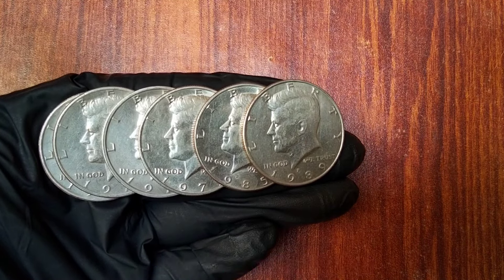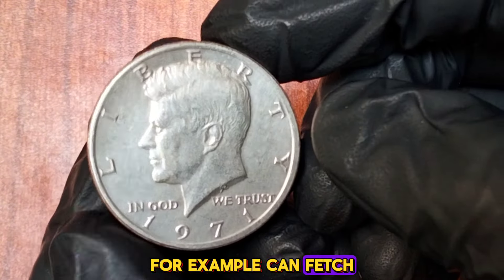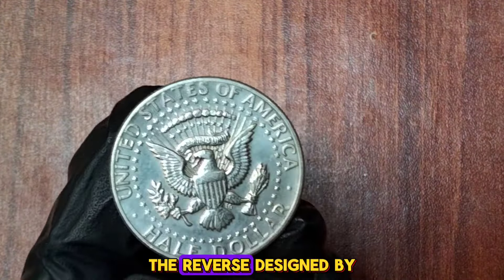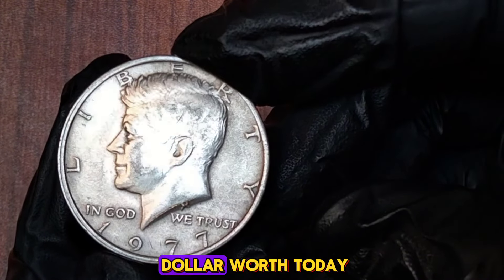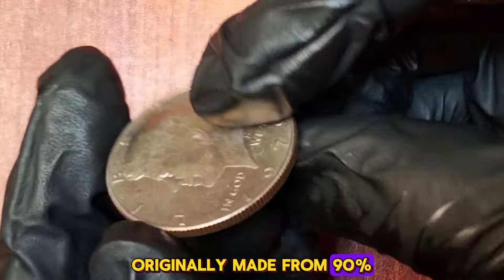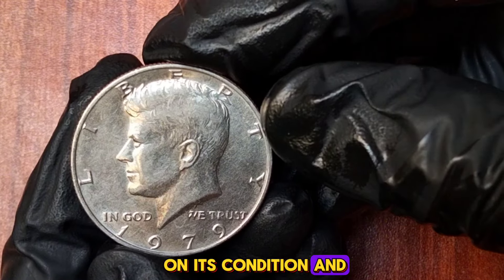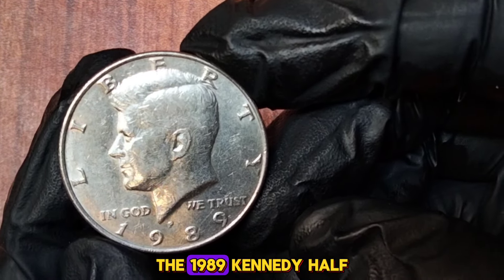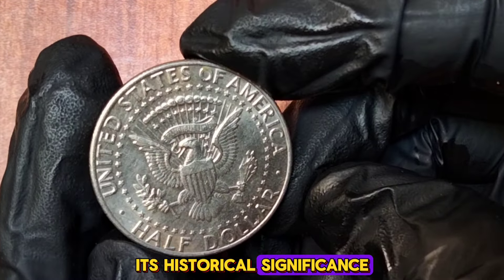You Won't Believe the Value of These Top 6 Kennedy Half Dollars! That Could Change Your Life!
In today's video, we're diving into the value of these top 6 Kennedy half dollars that every coin collector should know about. Whether you're a seasoned numismatist or just starting out, these coins could be worth a fortune! 🪙💰

We'll uncover the history, rarity, and significant features that make these Kennedy half dollars so valuable. From errors and mint marks to limited editions, find out what makes these coins so sought after in the world of coin collecting.

Make sure to watch till the end to see if you have any of these treasures in your collection!

Chapters:
0:00 Introduction
1:15 Number 6: The 1964 Kennedy Half Dollar
3:45 Number 5: The 1970-D Kennedy Half Dollar
6:10 Number 4: The 1964 SMS Kennedy Half Dollar
8:20 Number 3: The 1998-S Matte Finish Kennedy Half Dollar
10:35 Number 2: The 1971-D Doubled Die Obverse Kennedy Half Dollar
12:55 Number 1: The 1969-S Doubled Die Obverse Kennedy Half Dollar
15:20 Conclusion

Join us as we explore the incredible value of these top 6 Kennedy half dollars and learn how to identify these rare and valuable coins. Happy collecting! 🤑💎